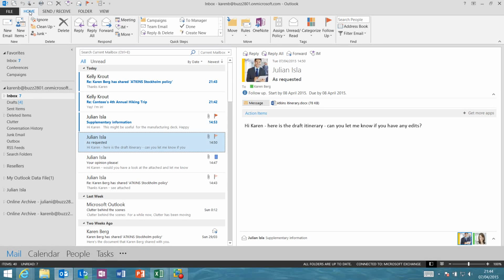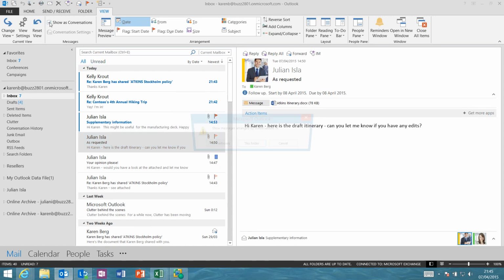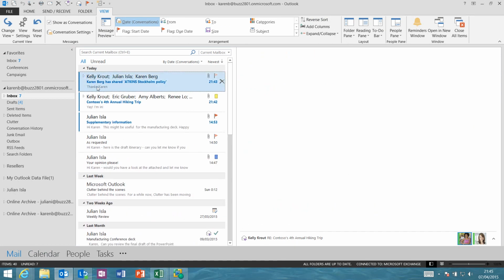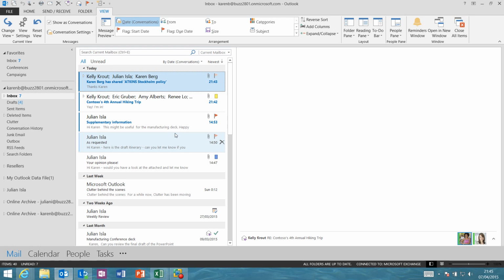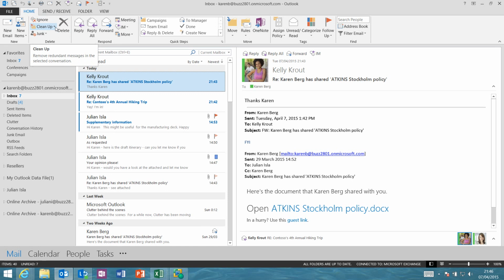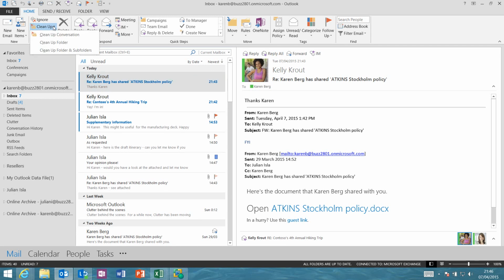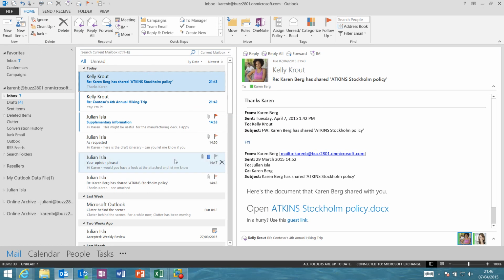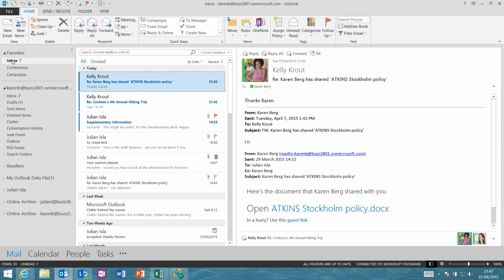Outlook Conversation View and Cleanup